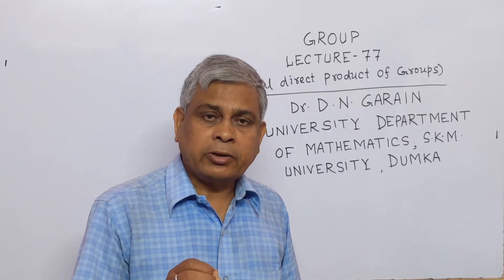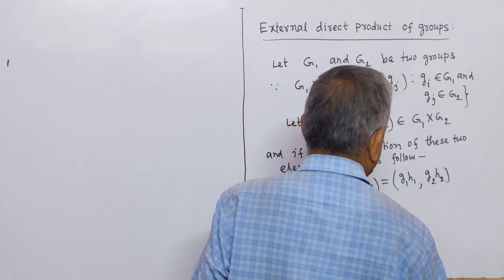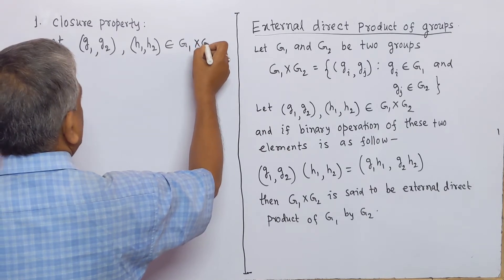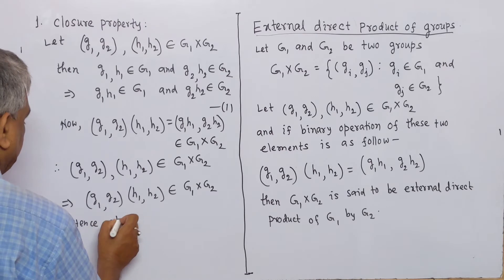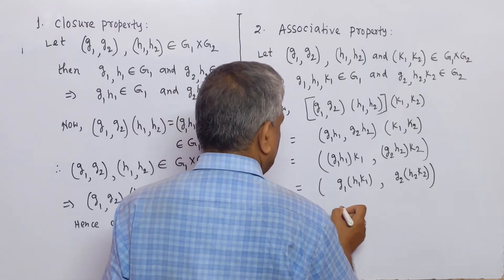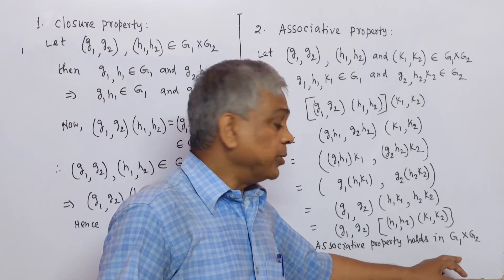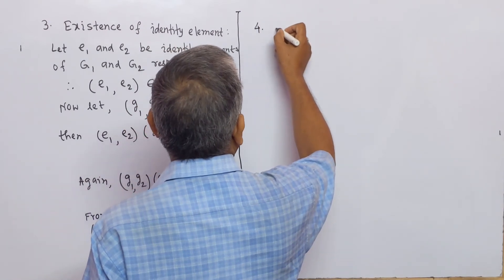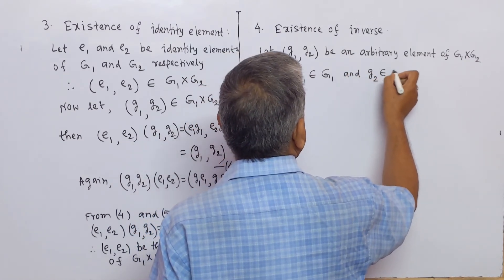Group Theory, Lec.- 77(External Direct Product of Groups), by Dr.D.N.Garain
This lecture contains the concept of the External direct product of groups.